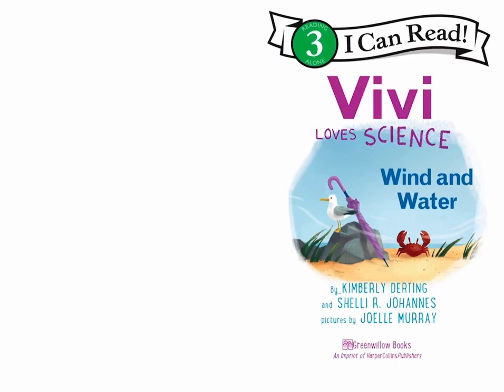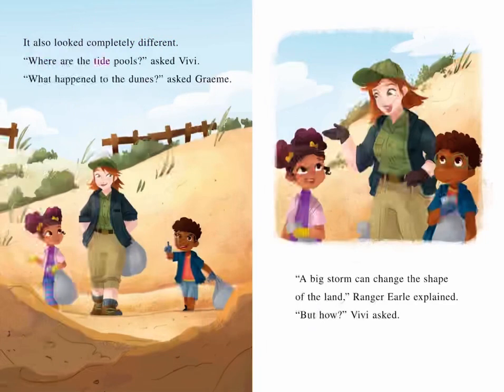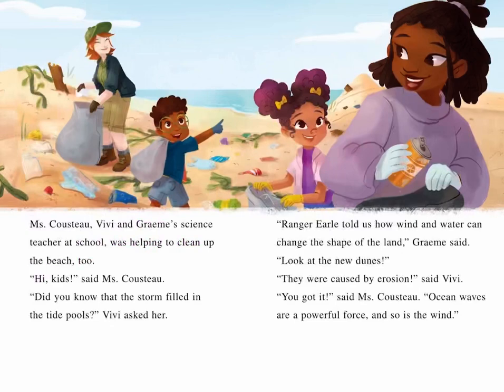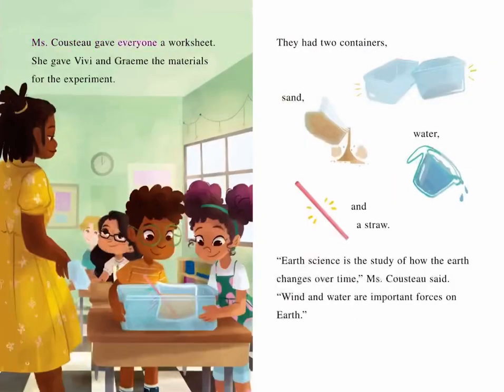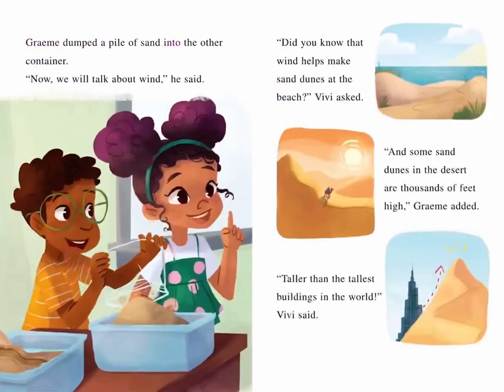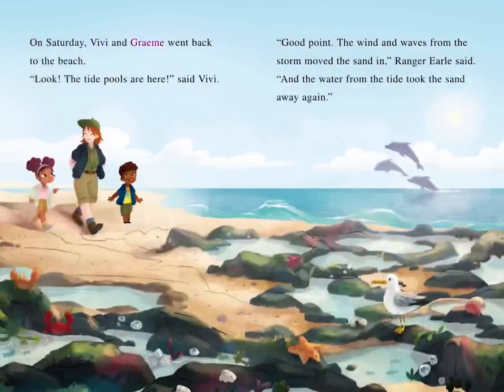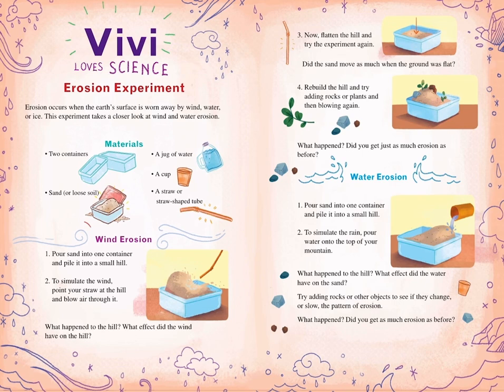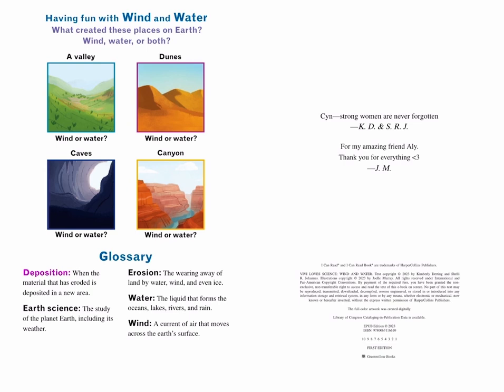Vivi Loves Science 🔬| Wind and Water 💨🌊| Read-Along Book for Kids 📖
Book Description:
Reading age 4-8 yrs

Vivi loves science! In this STEM-themed Level
31 Can Read! title, Vivi helps her community clean up the beach after a storm and learns about how wind and water shape the landscape. A great choice for aspiring scientists, new readers, and fans of Andrea Beaty's Ada Twist, Scientist. Includes activities, a glossary, and a fun science experiment to do at home.
Vivi loves science - and experimenting! In this Level 3 I Can Read! title, Vivi volunteers to help with the clean-up efforts at the beach after a big storm hits her town. But why does the beach look so different than before? Vivi and her friends will have to ask a lot of questions, learn about erosion, and conduct experiments to find out!
The Loves Science books introduce readers to girls who love science, as well as basic concepts of science, technology, engineering, and math.
This Level 3 I Can Read! explores how wind and water impact different landscapes, and includes an experiment about erosion to try at home or school, as well as a glossary. A great pick for newly independent readers and an ideal companion to Cece Loves Science: Push and Pull; Libby Loves Science: Mix and Measure, and Vivi Loves Science: Sink or Float.

💲Buy book on Amazon!

The book is not owned by me. If you liked the story, support the authors and publishers of this book by purchasing a copy for yourself.
If you are the author/publisher of the book and would like the video taken down, I would appreciate it if you send me an email to and I will remove the video. Thank you!